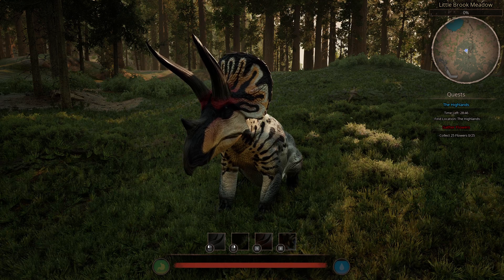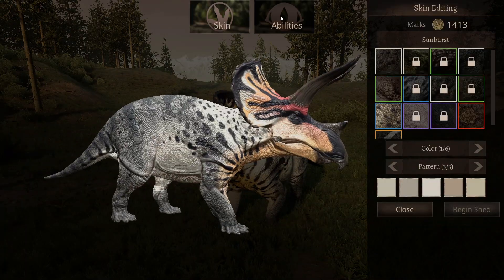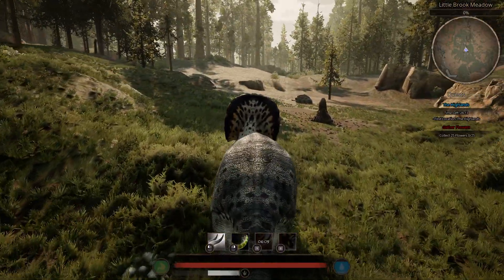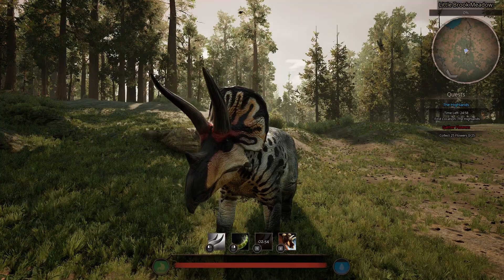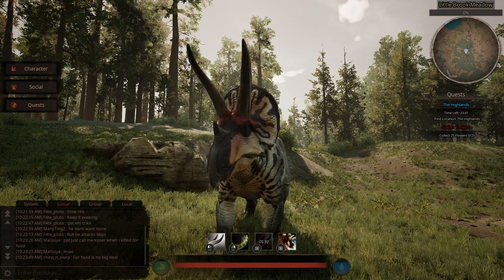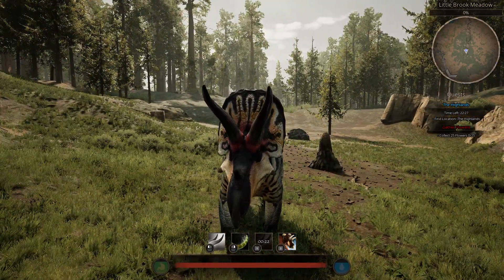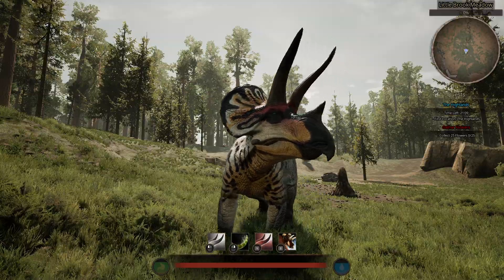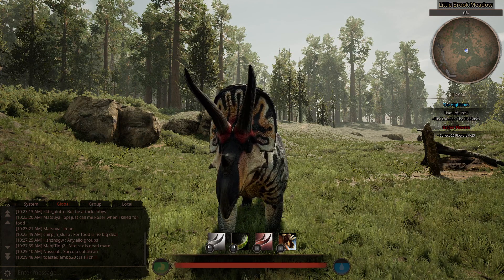Eotriceratops Showcase - Path of Titans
The Eotrike is a true titan in this game, though it's not without its downsides.